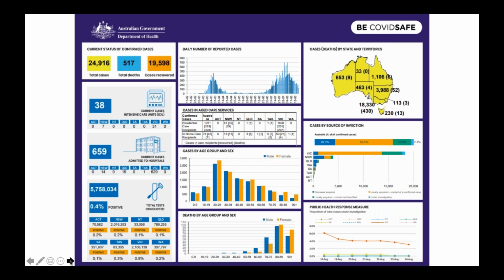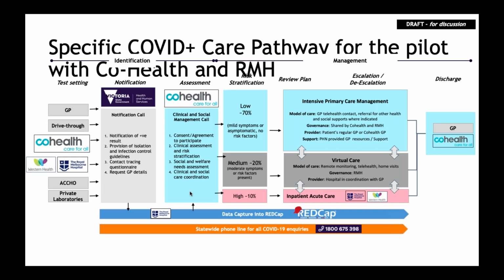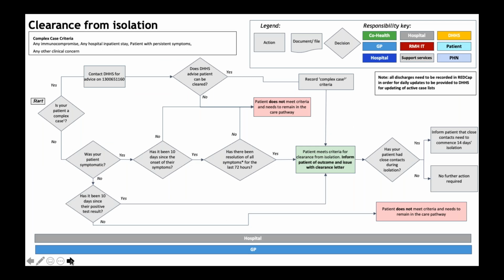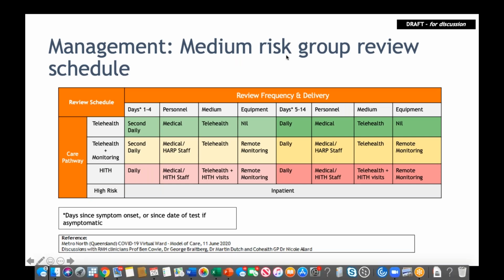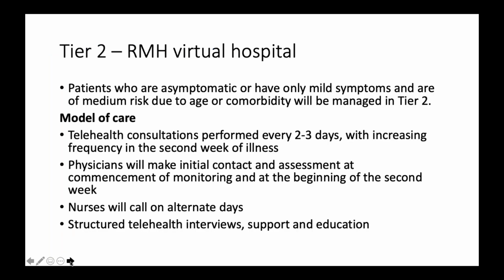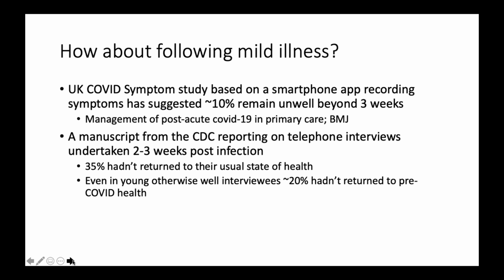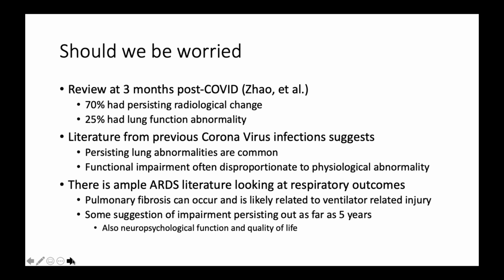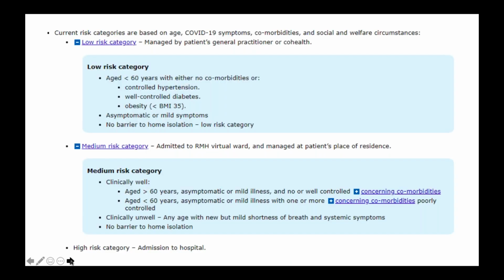Managing COVID-19 positive patients within primary care (webinar held on 25 August 2020)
This webinar was held on Tuesday, 25 August 2020. It covers:

- An update on the COVID-19 positive model of care with Royal Melbourne Hospital and cohealth
- Considerations for discharge from the model
- Management of patients post-COVID-19 (short and long term)
- Symptoms that general practice needs to monitor (short and long term)
- Implications of COVID-19 for patients with complex chronic conditions/respiratory illness
Please note these dates and topics may be subject to change – the current program for this series is as follows:

Speakers

Clinical leads for the model:

- Dr Nicole Allard, medical epidemiologist and cohealth GP
- Dr Karen Linton, cohealth GP
- Dr Alistair Miller, respiratory and sleep physician

Learning outcomes

By the end of this session you will be able to:

- Manage your COVID-19 positive patients in accordance with the Victorian Department of Health and Human Services guidelines
- Demonstrate understanding of which symptoms need to be monitored
- Analyse what makes a patient particularly vulnerable to COVID-19
- Discuss the discharge process and post-COVID-19 care